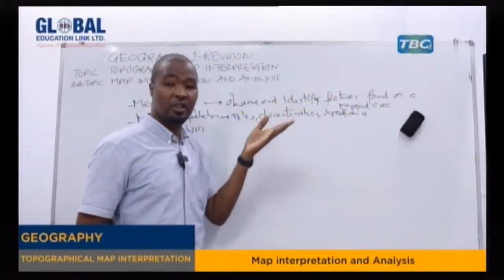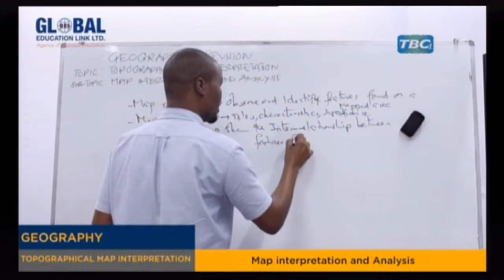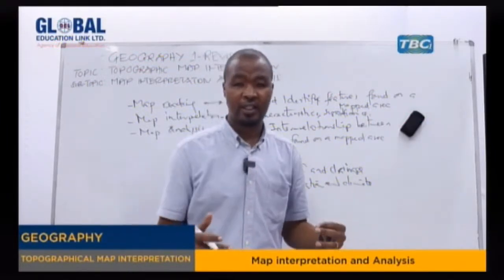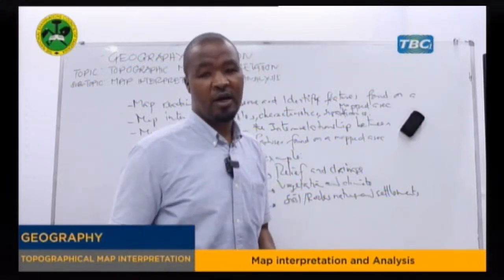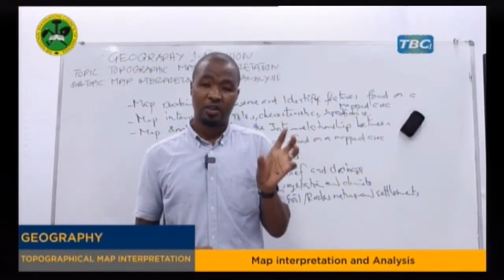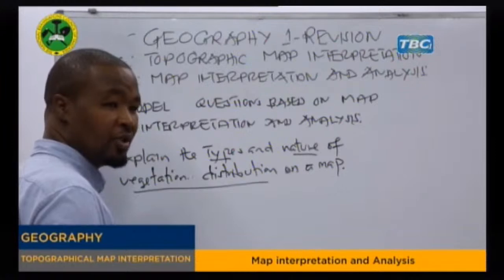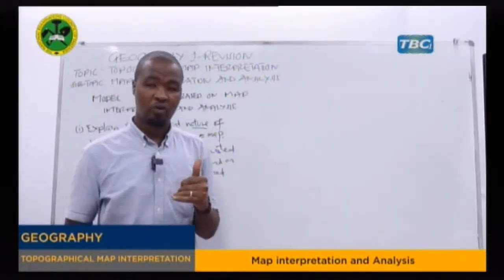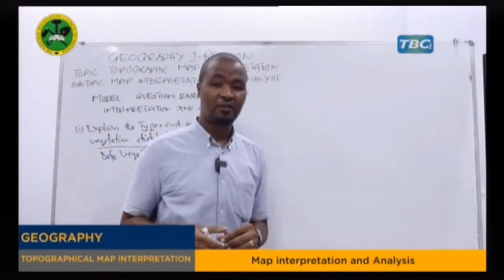GEOGRAPHY: Photography and Map Interpretation ( Form 3 )